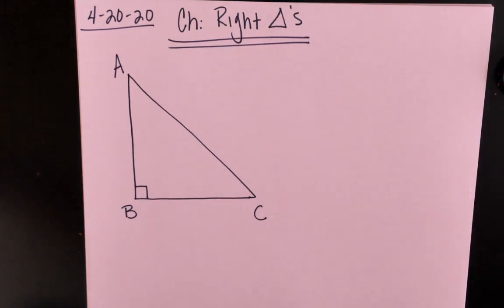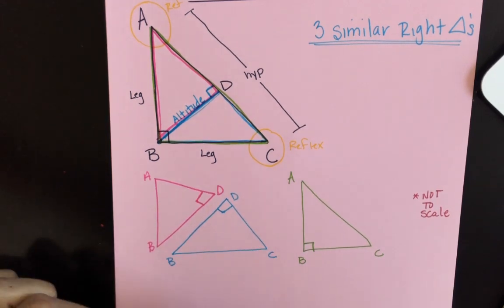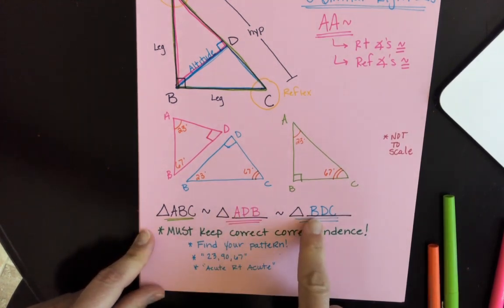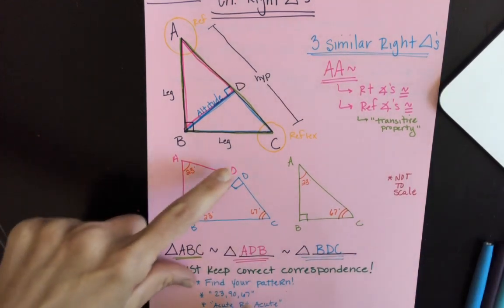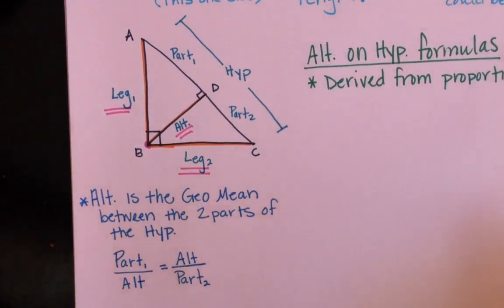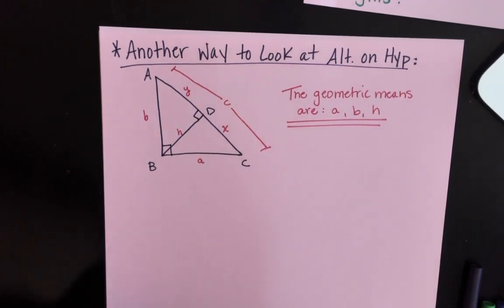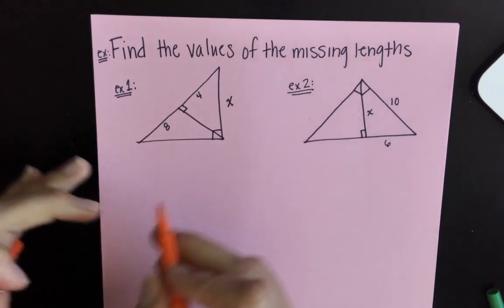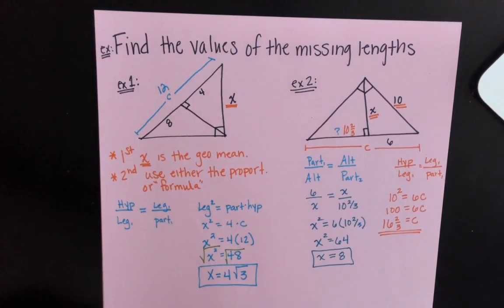4-20-20 Hon Geometry Similarity In Right Triangles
Alt on Hyp; Similar Right Triangles, Geo Means Intro